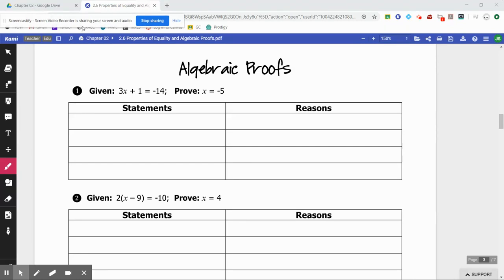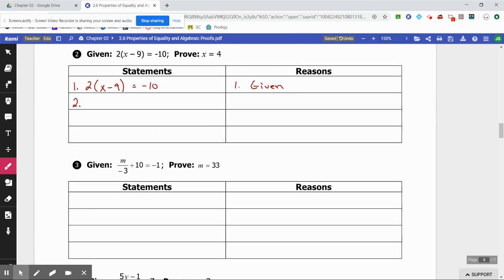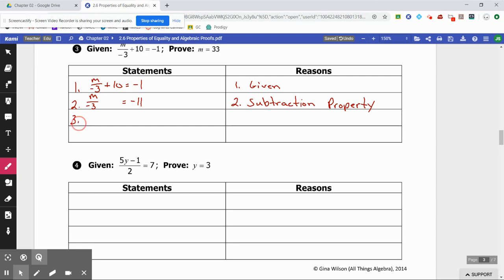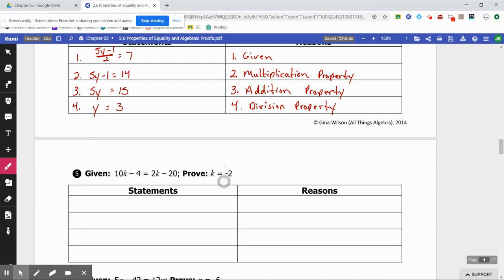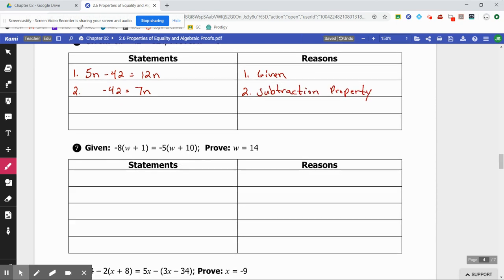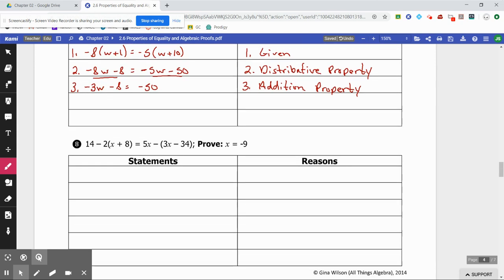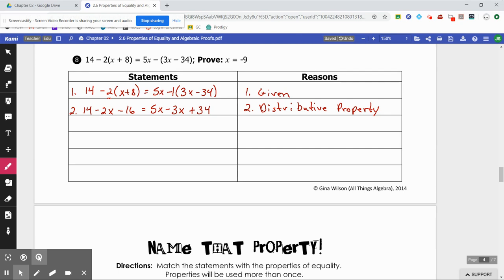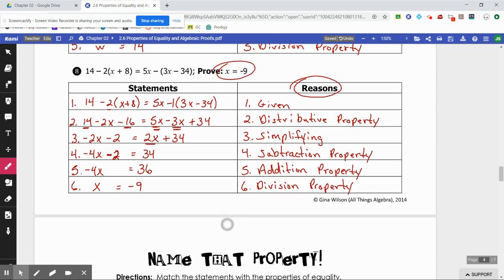2.6 Algebraic Proofs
Summary of Proofs in a Youtube Video
The Youtube video covers various proof problems step by step. Each problem begins with a given statement and the objective to prove a particular statement true. The video emphasizes the application of different properties such as subtraction, addition, distributive, multiplication, and division properties of equality to solve the proofs.

The presenter starts by stating the given problem statement and the goal of proving it.
Moves on to highlighting the initial steps to be taken, such as manipulating the equations using specific properties like subtraction and addition.
Proceeds with demonstrating how to isolate the variable of interest by following a systematic approach.
Ensures that each step is reasoned with the corresponding property used in the solution.
Key Steps in Problem Solving
Identifying the given statement.
Applying subtraction or addition property to simplify the equation.
Utilizing distributive property when needed.
Combining like terms to simplify the expressions.
Isolating the variable of interest by dividing or multiplying as required.
Verifying the solution obtained by going through all the properties used in the proof process.
By following these systematic steps and understanding the properties of equality, the video ensures a clear and logical progression in solving proof problems step by step, eventually leading to proving the desired statements true.